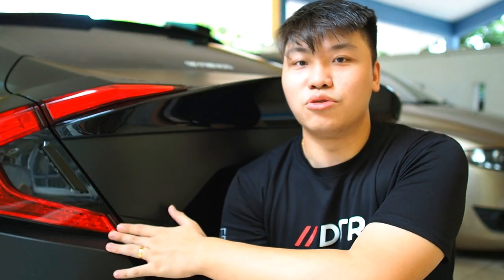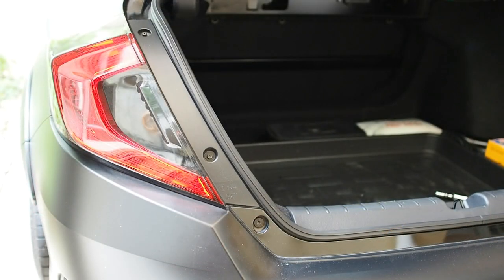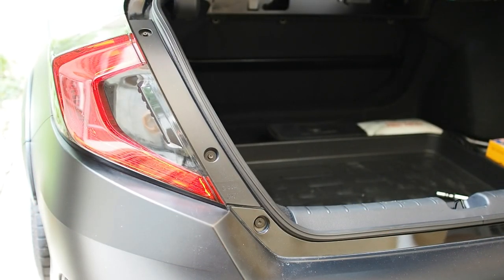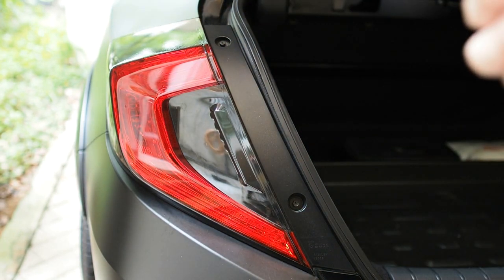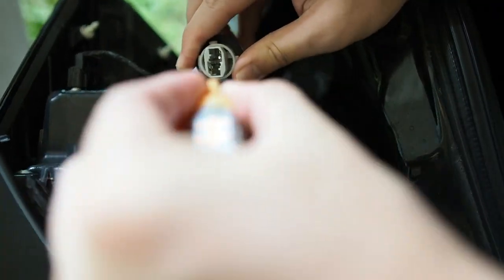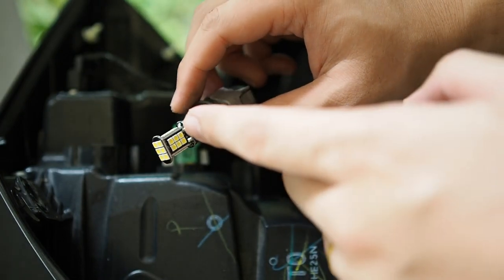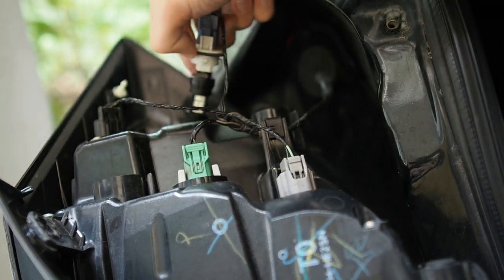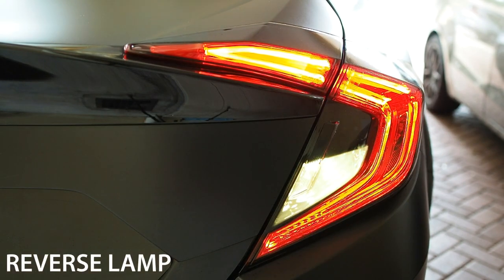Honda Civic FC/10th Gen LED Taillamp Conversion Tutorial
Hi everyone welcome to this week's video! In this video I’ll be showing you guys how to fully convert the Honda Civic 10th Gen taillamp to LED!

- T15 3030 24SMD X1 (REVERSE)
- T20 SUPER BRGHT 18W X1 ORANGE (SIGNAL)
- T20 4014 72SMD X1 RED (BRAKE)

Fliming Gear:
RODE VideoMicro
Zoom H1